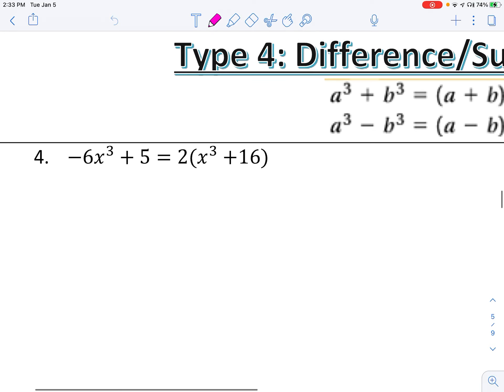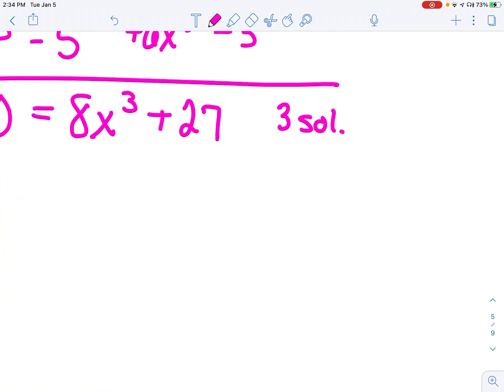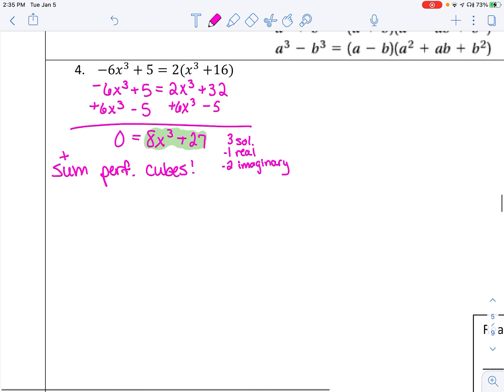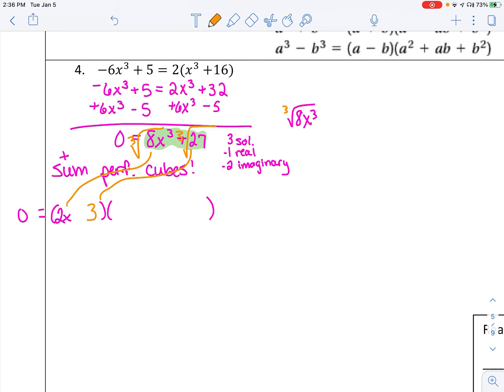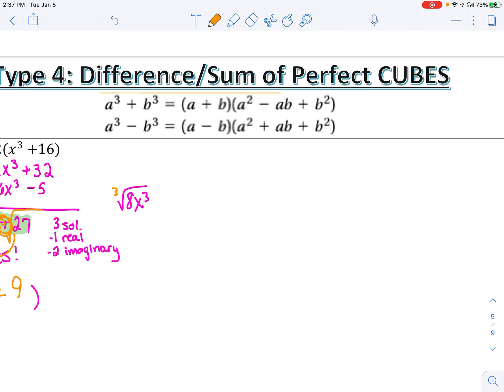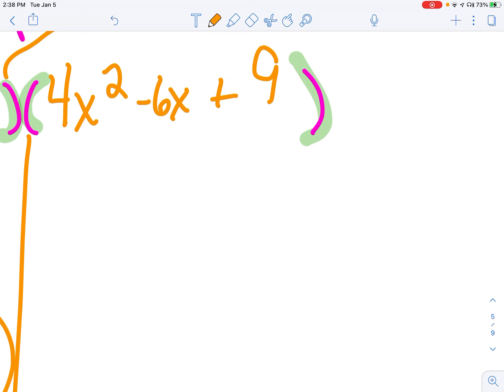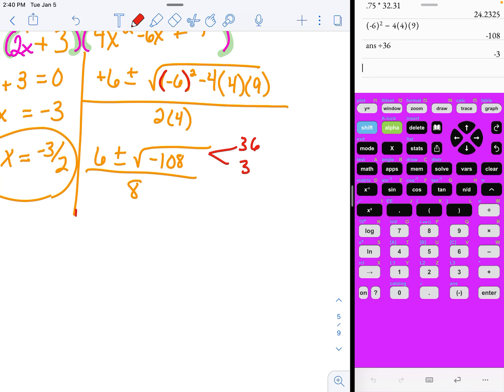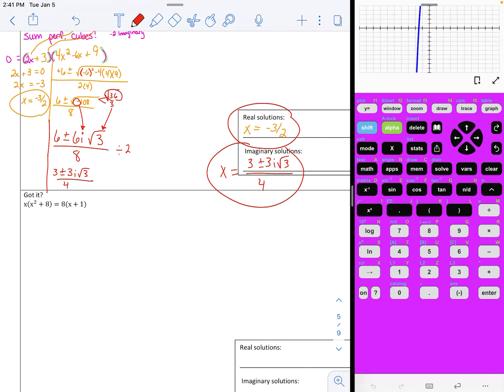Algebra II 5 3 Solving Polynomial Equations Type 4